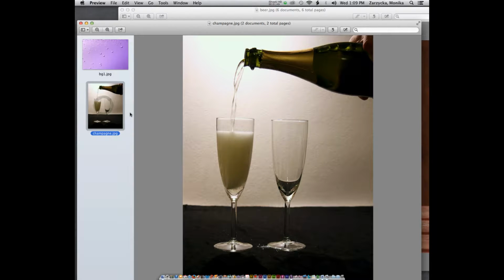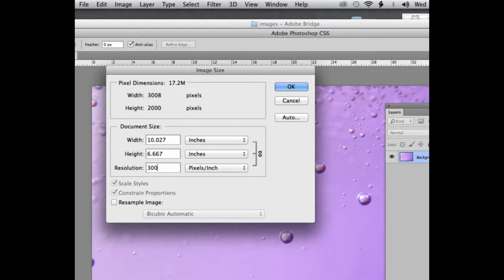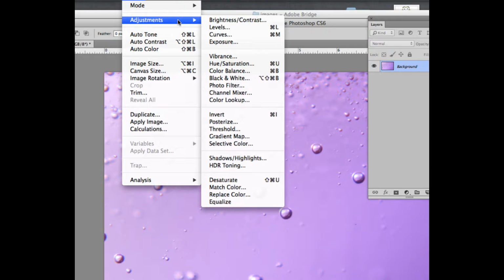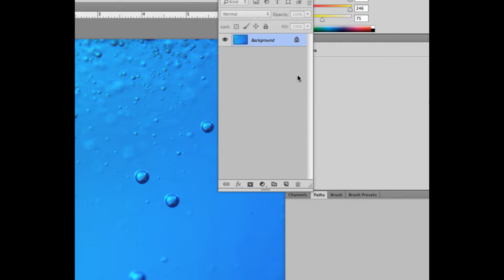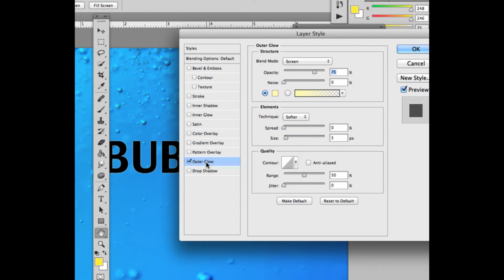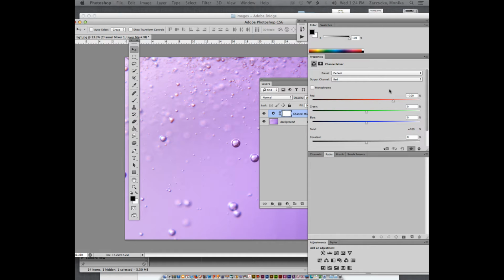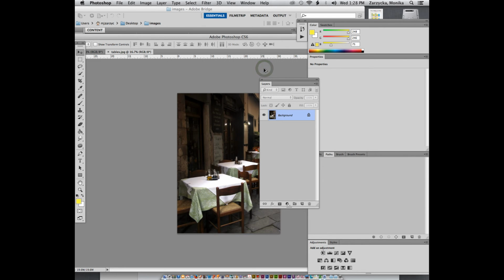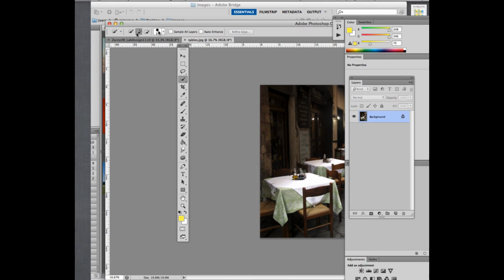Photoshop CS6 Lab Assign 11 PART1